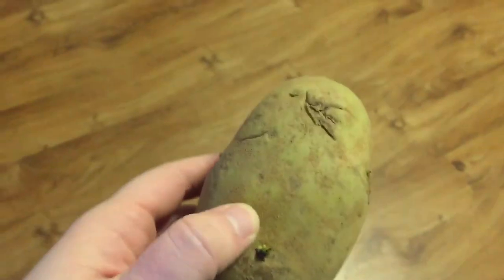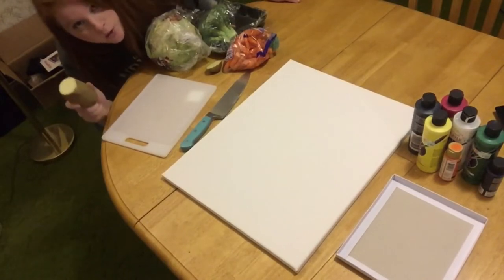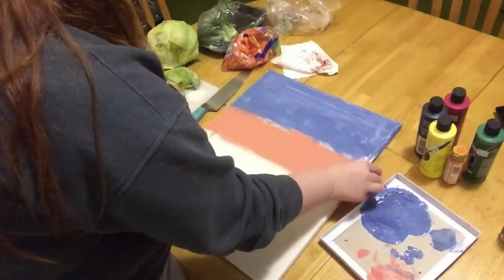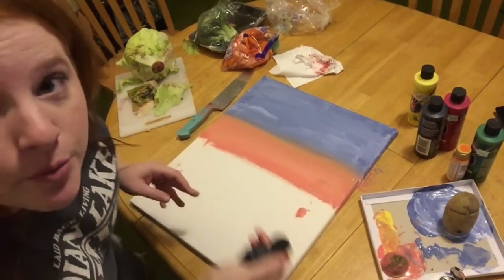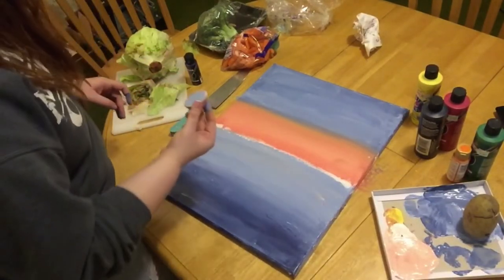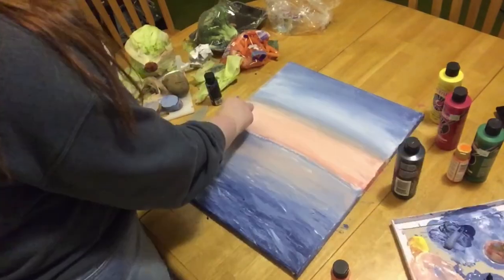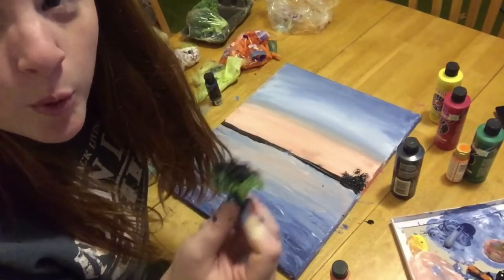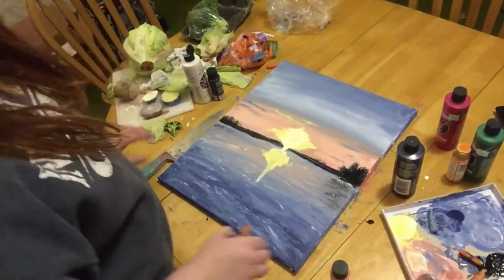Painting Using ONLY Vegetables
Painting with vegetables---Watch as I challenge myself to ditch my paintbrushes and use only the vegetables in my kitchen.